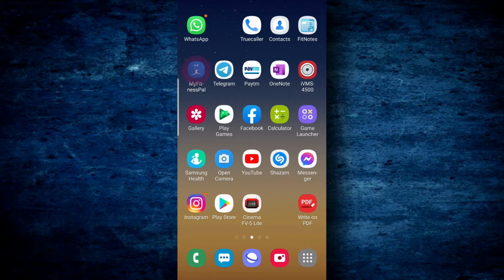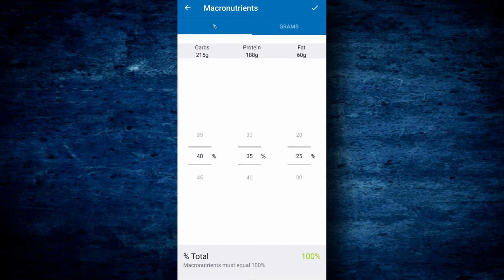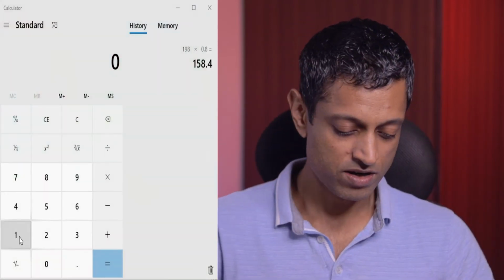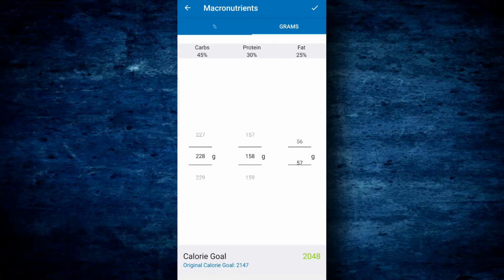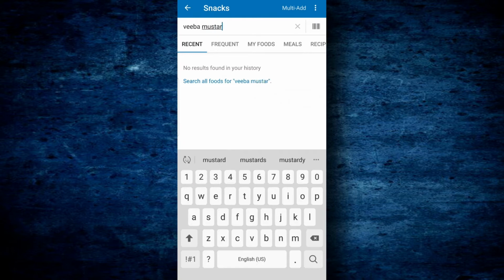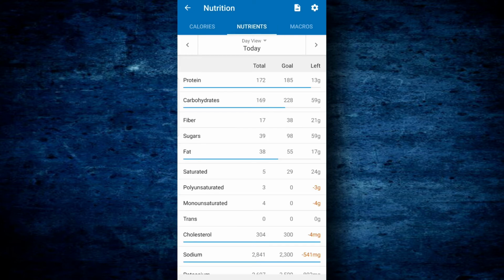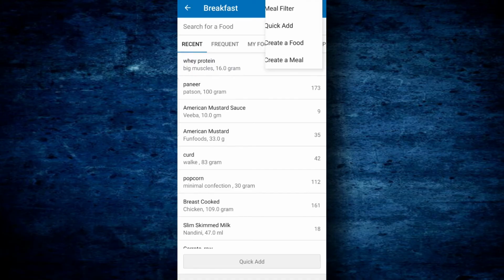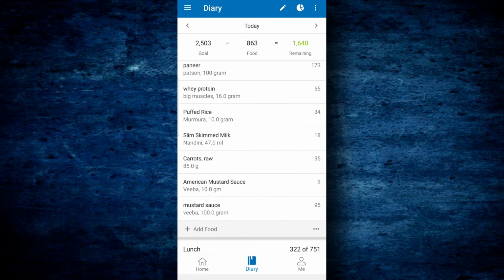How To Count Calories And Macros Using My Fitness Pal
Counting your calories and macros can be overwhelming at first. Here i make it simple for you to understand how to calculate your calories and macros using myfitnesspal. I find My Fitness Pal a very user friendly and intuiative app compared to most apps out there.

Outline
0:00 Intro
1:50 My Fitness pal settings
3:30 Adjust calories using my fitness pal
4:32 how to setup macros using my fitness pal
6:30 How to adjust my fitness pal for weight gain and weight loss
6:45 how to enter food in my fitness pal
8:20 How to create a food using my fitness pal
10:00 Common errors using myfitnesspal

Body fat Analyzers

For Apple users:
Watches
👉Apple watch series 4

Fitbit
👉Versa 2
👉Versa Lite
👉Charge HR

Sport earphones
👉Jaybird x4
👉 Elite 75t
👉 Elite 65t
👉 JBL TW 100

** The information in this video is not intended or implied to be a substitute for professional medical advice, diagnosis or treatment. All content, including text, graphics, images, and information, contained in this video is for general information purposes only and does not replace a consultation with your doctor.